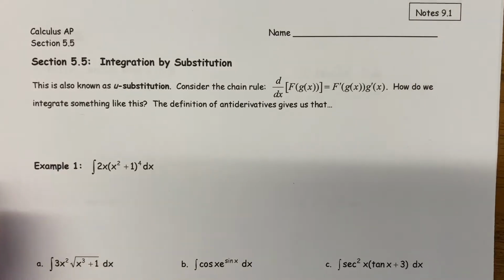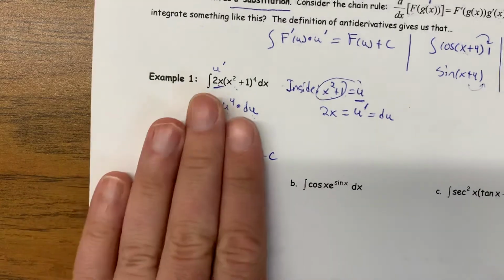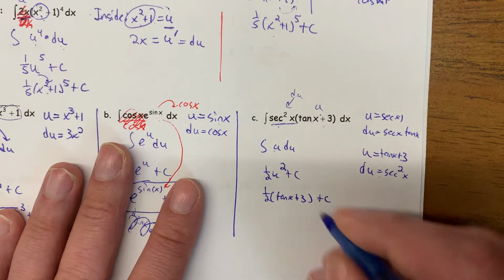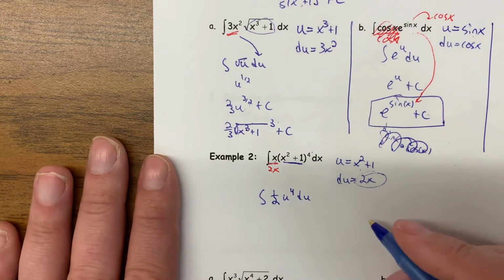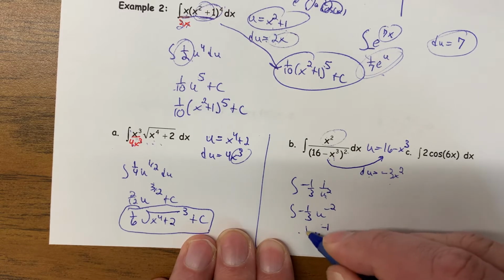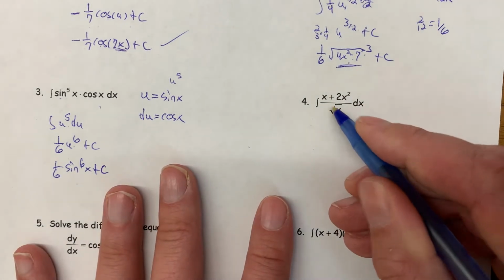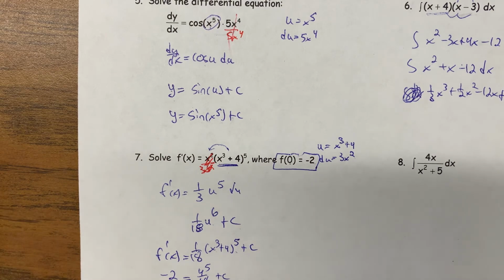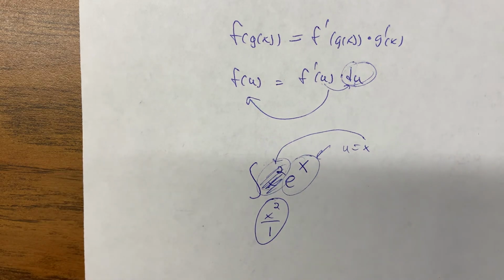Lesson 9.1 - u substitution (reverse chain rule)